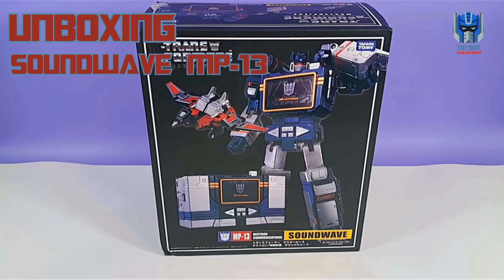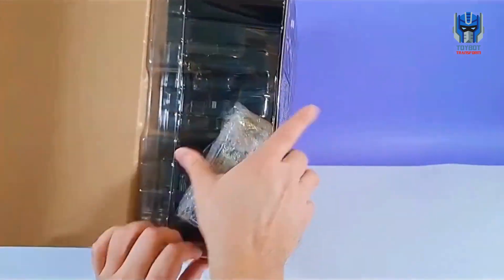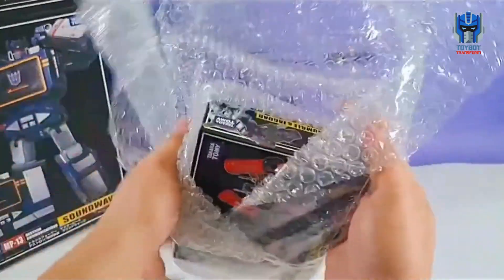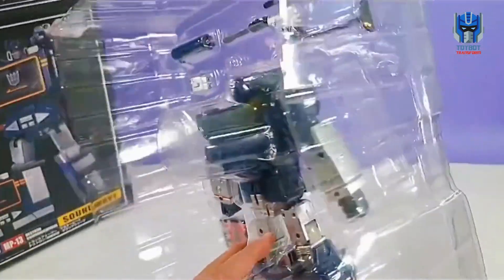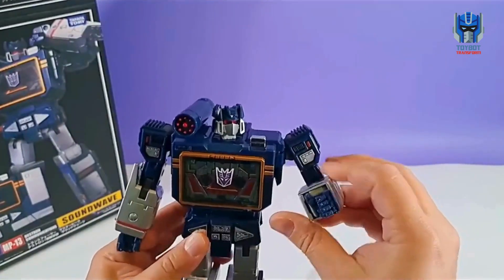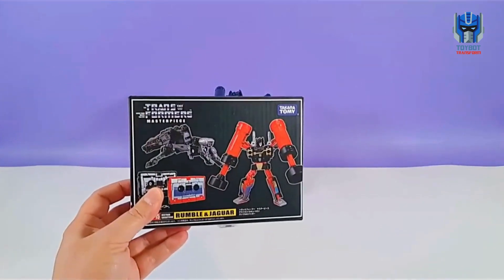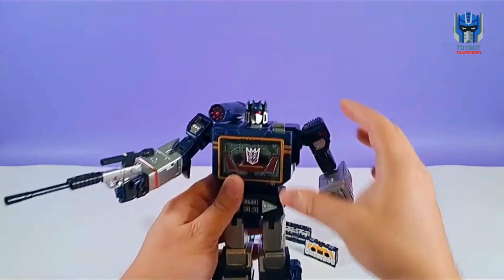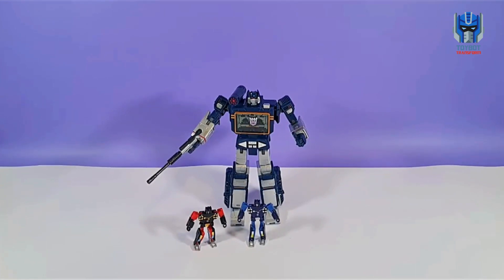Unboxing Transformers Masterpiece Soundwave MP-13 KO, MP-15 Ravage/Frenzy and MP-16 Rumble/Buzzsaw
Watch me unbox this KO version of Transformers Masterpiece Soundwave MP-13, MP-15 Ravage/Frenzy and MP-16 Rumble/Buzzsaw

Transformers unboxing Soundwave Soundwave MP13, MP15 Ravage/Frenzy and MP16 Rumble/Buzzsaw